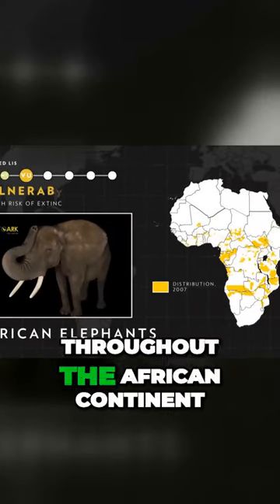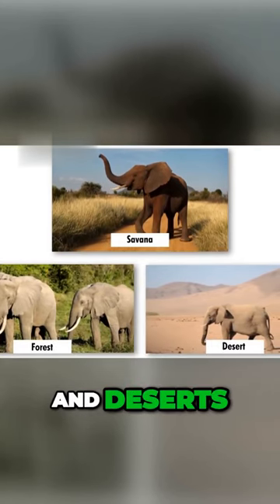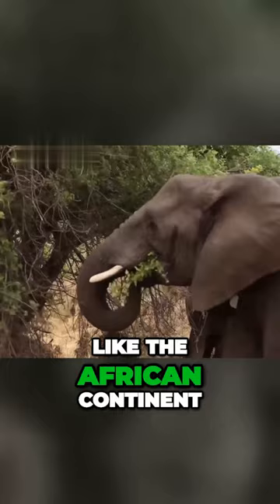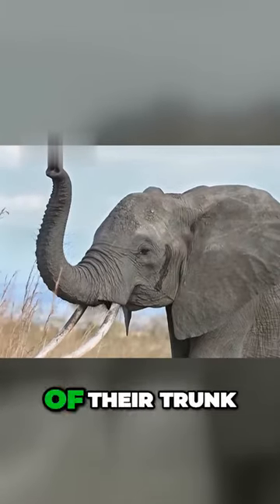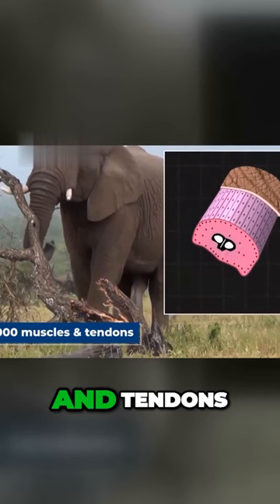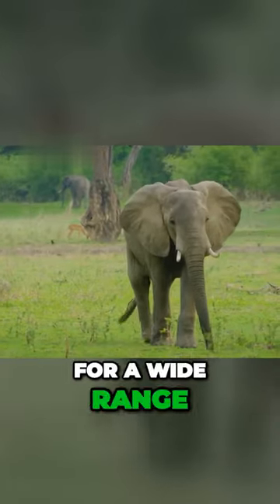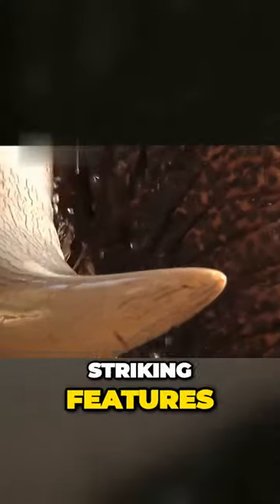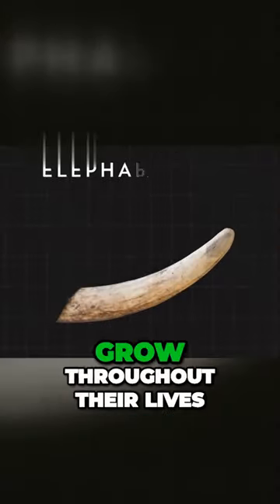Unveiling the Mysteries of Majestic African Elephants The Extraordinary Trunk and Enchanting Tusks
The Smoothie Diet Tasty way to lose weight and feel great